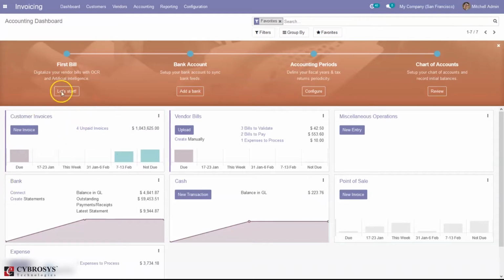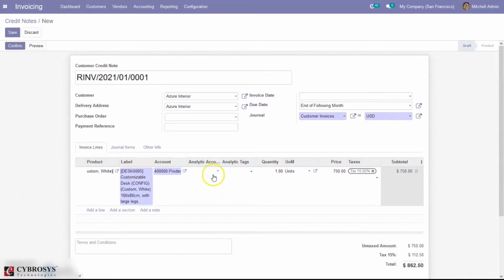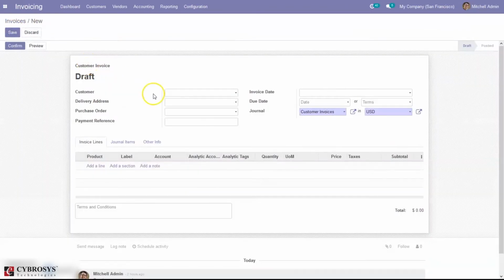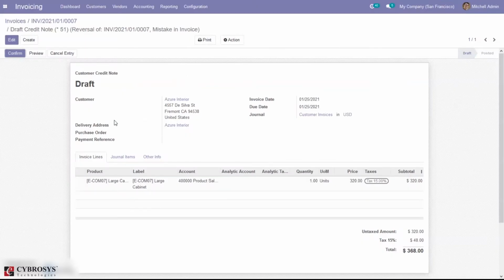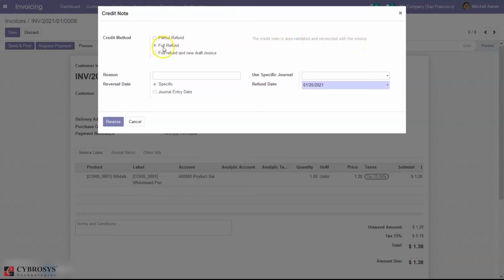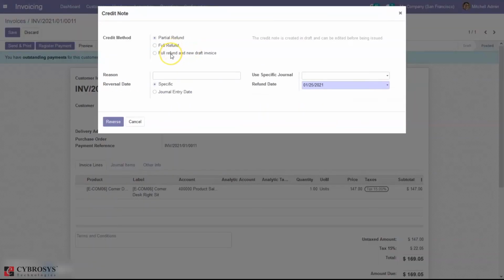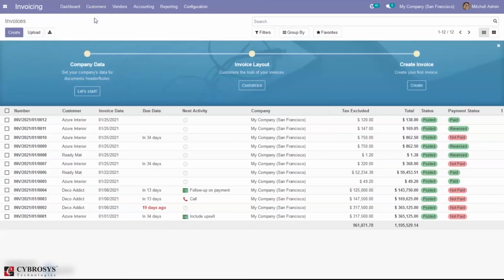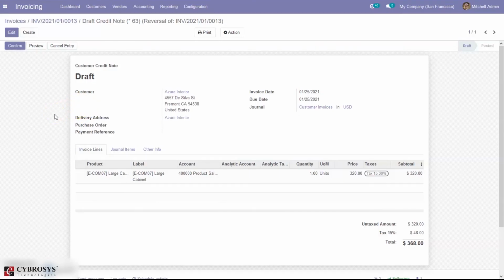Credit Notes in Accounting | Odoo 14 Community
A credit note, or credit memo, is a document issued to a customer that notifies them that they have been credited a certain amount.

There are several reasons that can lead to a credit note, such as:
- mistake in the invoice
- return of the goods, or a rejection of the services
- the goods delivered are damaged